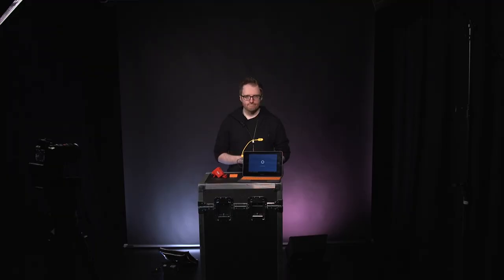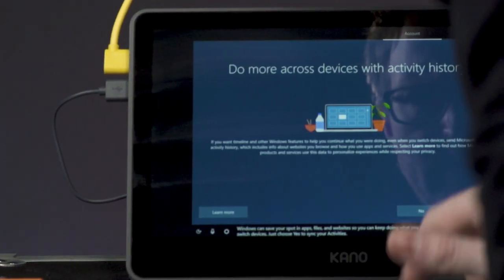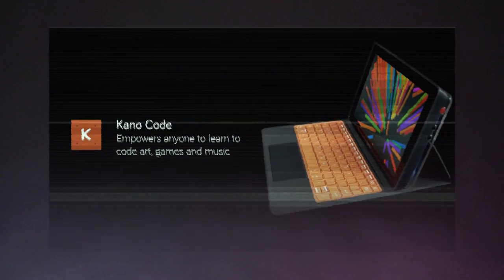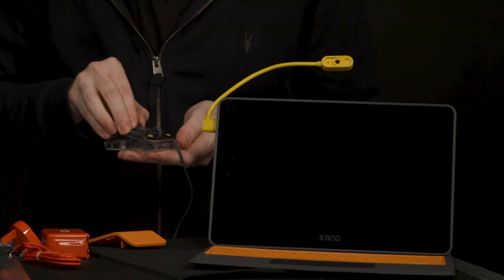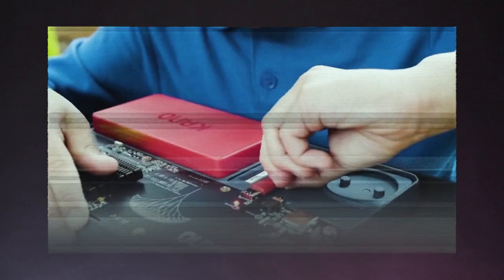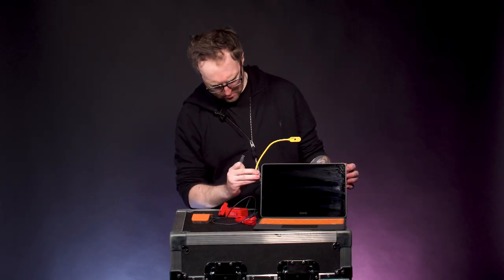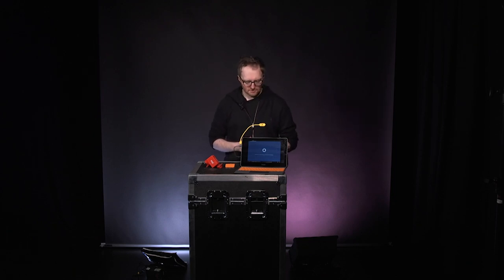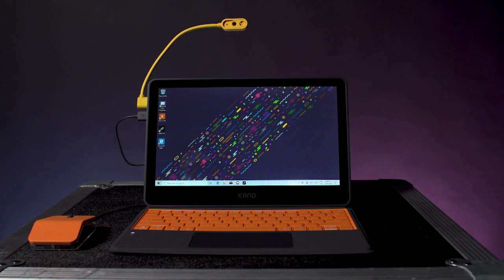Kano PC, A Computer Kids Can Build | Technically Speaking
This isn’t your ordinary tablet PC for kids. Although it was created for children and classrooms primarily, the Kano PC is a proper little Windows 10-based computer that runs grown-up applications — it’s just one you have to put together yourself. Bloomberg’s Tech Editor Nate Lanxon breaks down what's inside a computer kit that children can build and code with.